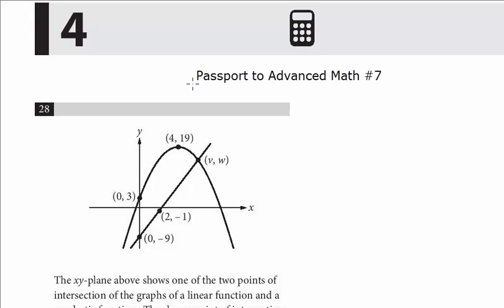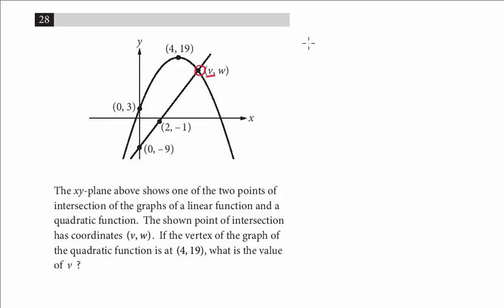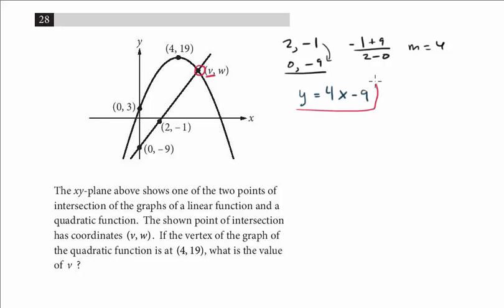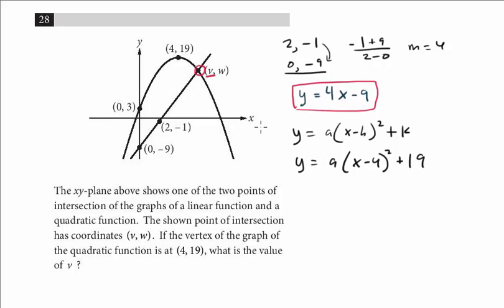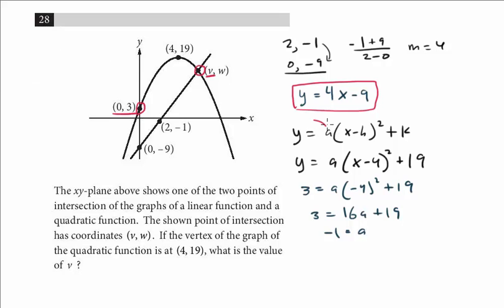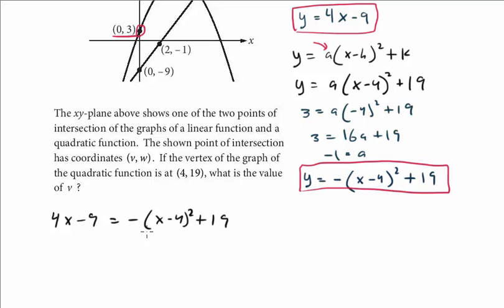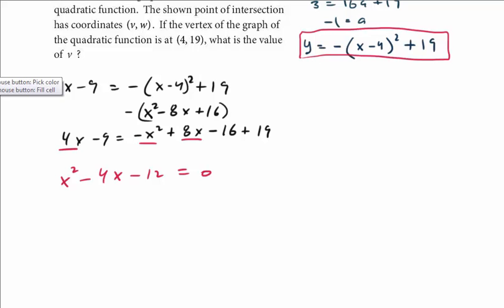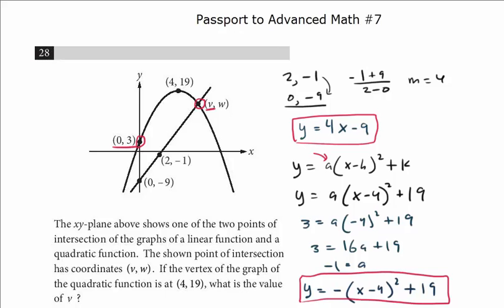New PSAT Math Concepts: Advanced Math #7